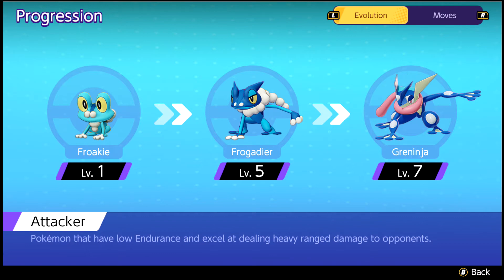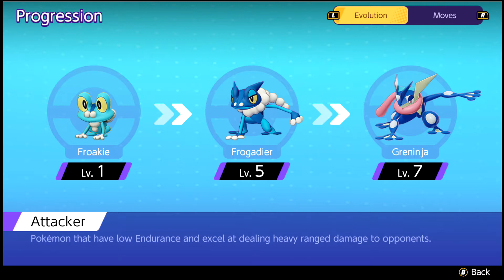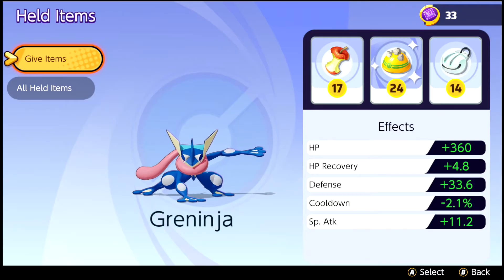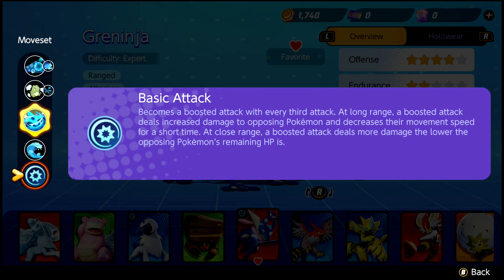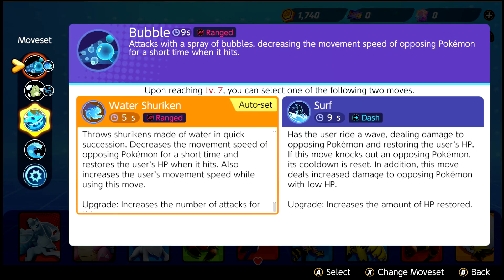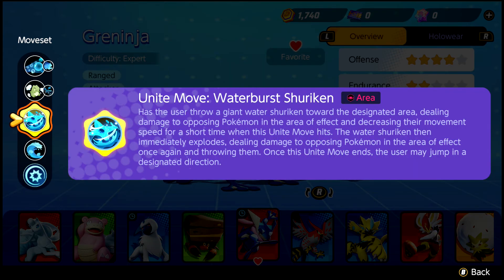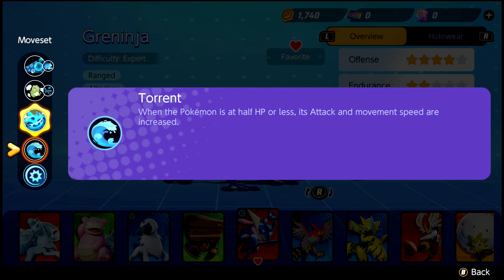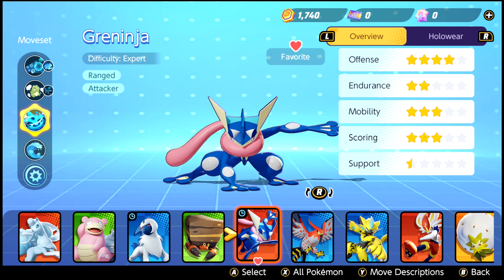The Best Greninja Build in Pokémon Unite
There are many builds for Greninja in Pokémon Unite, here is the one I personally use:

Attacks:
1. Surf
2. Smokescreen

Items:
1. Potion or Eject Button

1. Leftovers
2. Rocky Helmet
3. Shell Bell

Pokémon Unite is a free-to-play multiplayer online battle arena (MOBA) game developed by TiMi Studio Group and published by The Pokémon Company for the Nintendo Switch and mobile devices. It was released for the Nintendo Switch on July 21, 2021 and for mobile devices in September of 2021. The game was released with 20 Pokémon available but with more being added regularly. Now it is time to battle and move up the ranks!